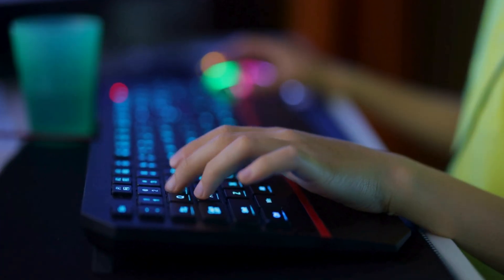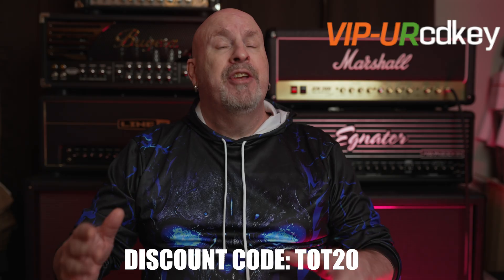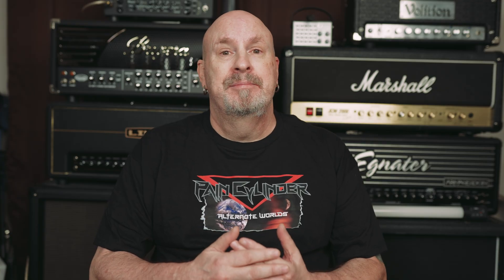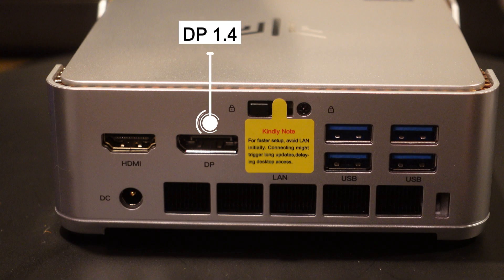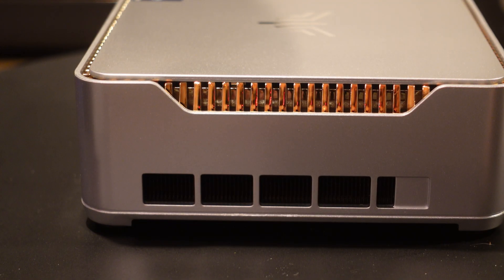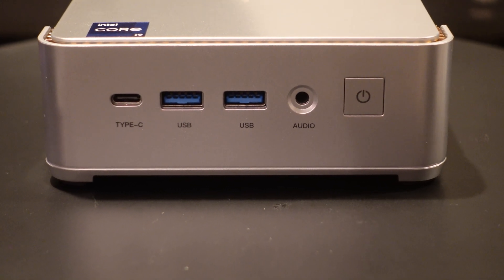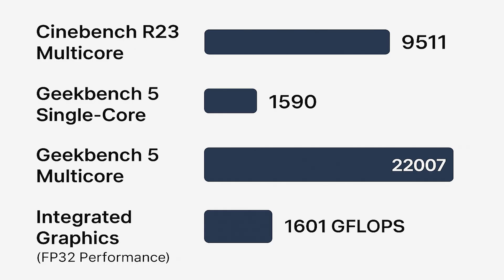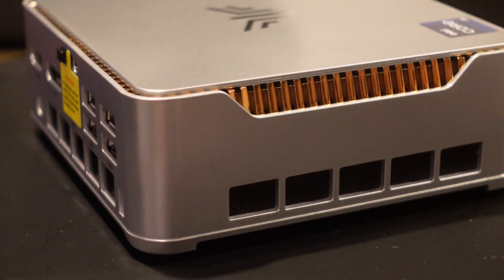The Fastest Mini PC For A Home Office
The Fastest Mini PC For A Home Office. With a powerful i9 CPU 32 GB of Memory and a 1TB M.2 SSD this is a very fast and proficient Mini PC. Love Ya..